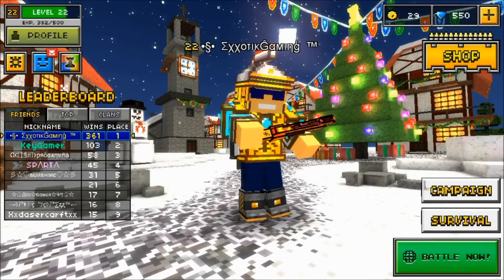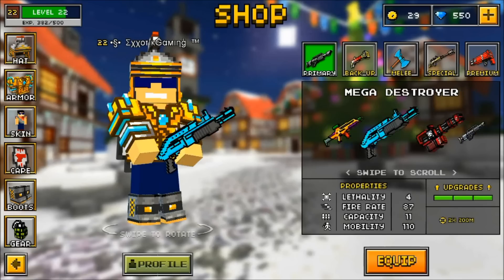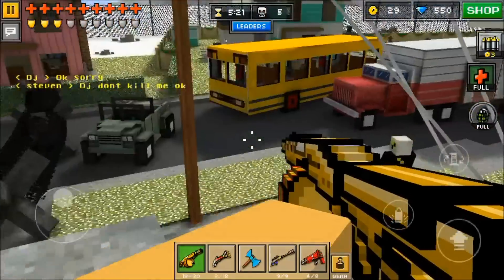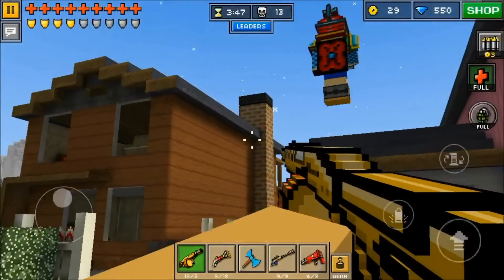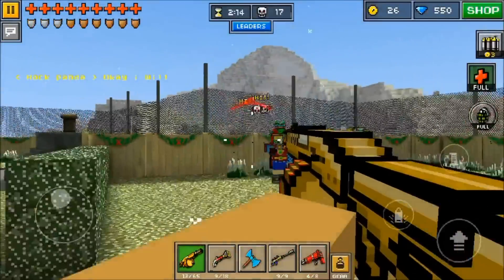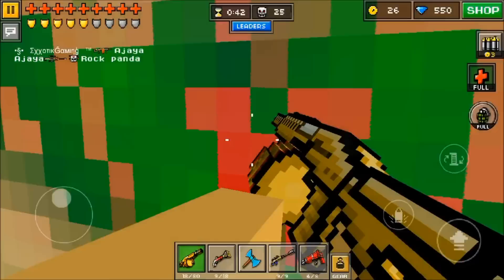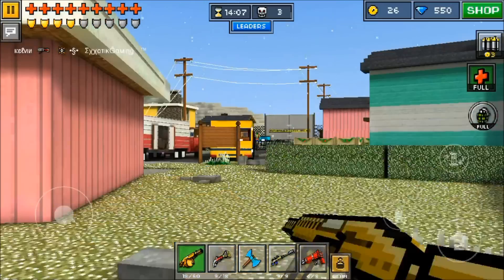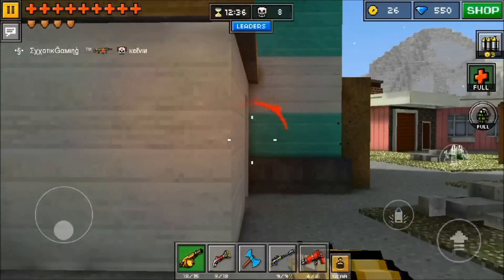Pixel Gun 3D - "Predator" UP1 [Review]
Hey guys! ExxotikGaming here back with another Pixel Gun 3D weapon review, and today's review will be on another very powerful shotgun in the game, the Predator UP1! This is quite the good shotgun (definitely something worth getting), although if you're really looking for the best of the best, I'd say go for the Heavy Shotgun UP2. :)

Enjoyed the video? Heck, even put the video in a playlist if you so desire! The next video, whether it'll be a gun review, a glitch tutorial, a multiplayer game, or just some random Pixel Gun 3D video, will usually be out 1-3 days after the previous video!